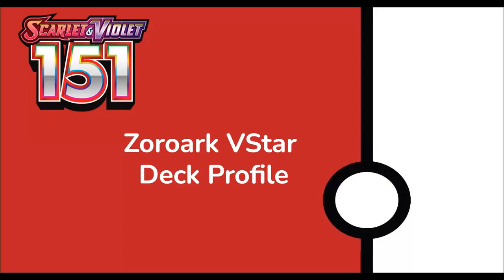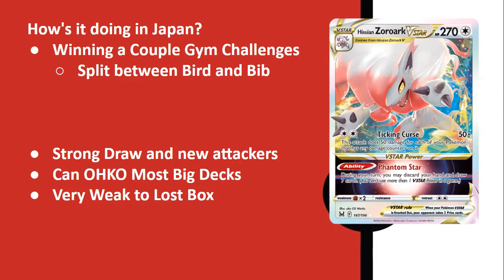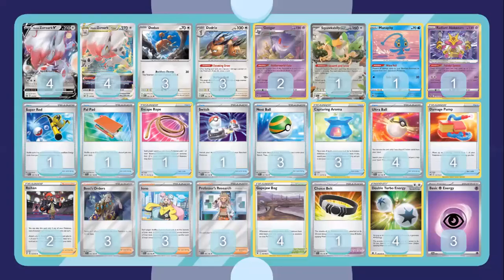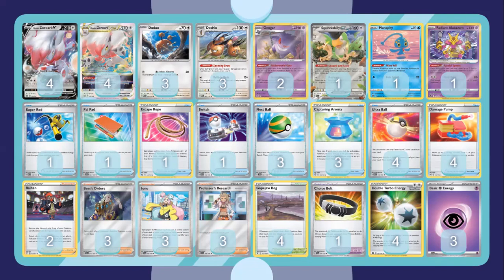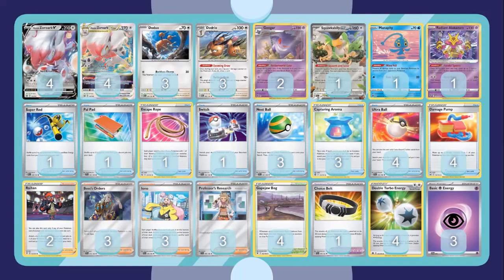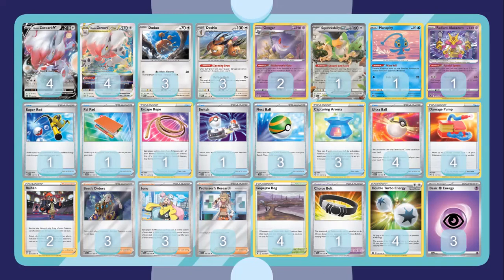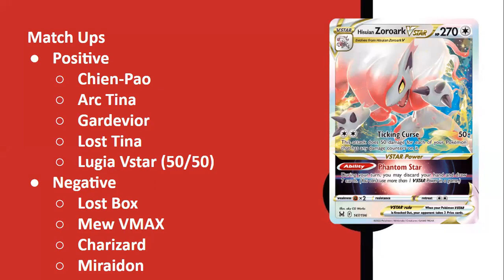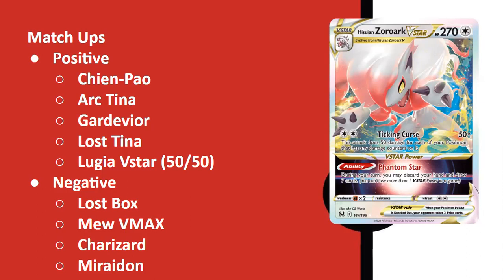The Return of Zoroark VStar - Pokemon TCG Deck Profile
Hello and welcome to the channel. Today I look at the decks that's could do well in the new set and what could be good. And I ask the important question, Has Zoroark VSTAR return!  Is it worth the hype and do the good match ups make is stay in this format? I talk about how each of the cards work today as well as how it stands out in the rest of the meta. Is this a strong deck that we should watch out for?